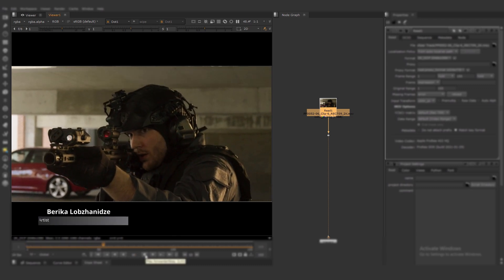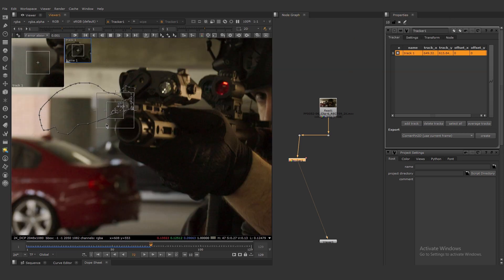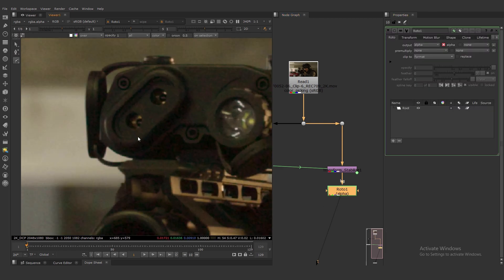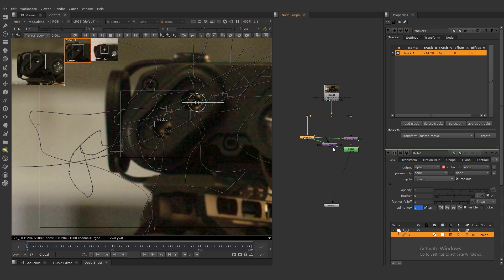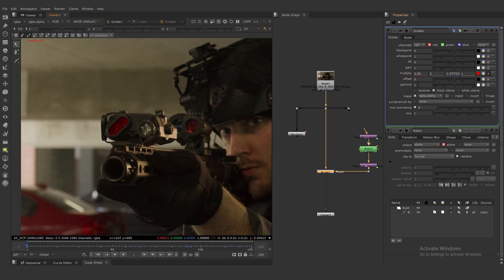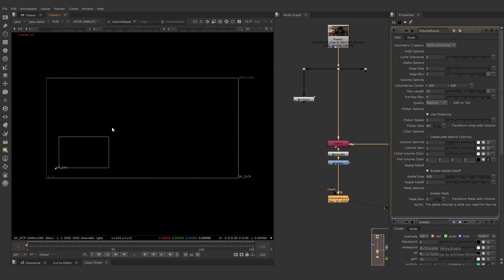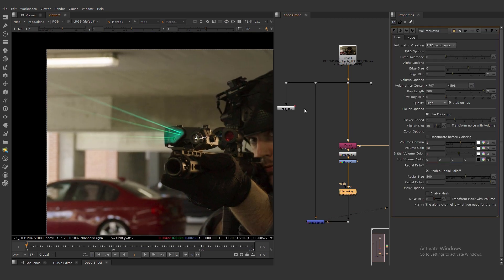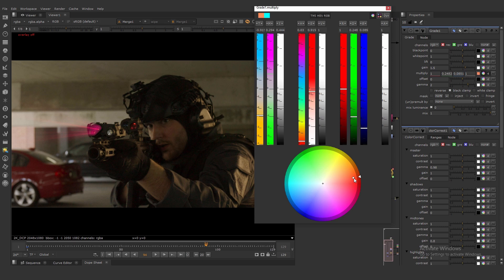Efficient Rotoscoping Techniques in NUKE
In this tutorial, we'll explore how to create efficient rotoscoping techniques in Nuke. For more updates and to connect professionally, feel free to check out my LinkedIn and explore my portfolio for more of my work!